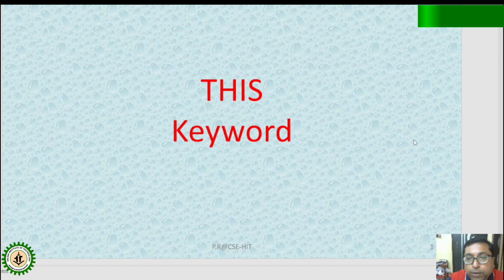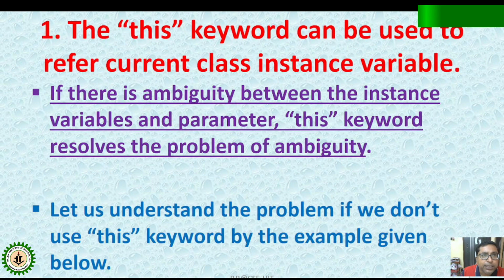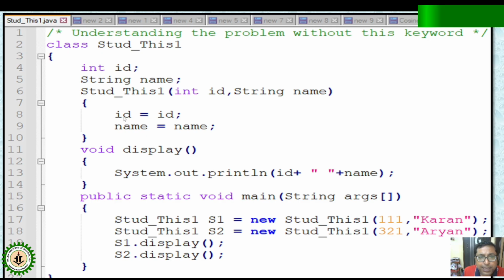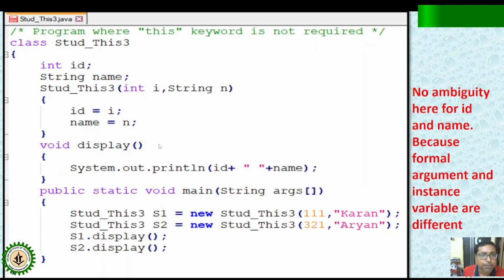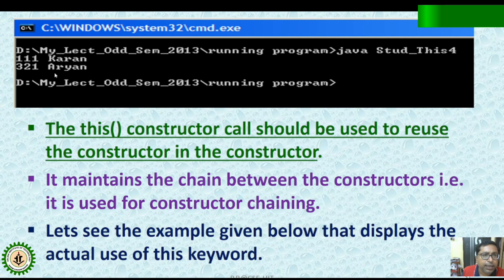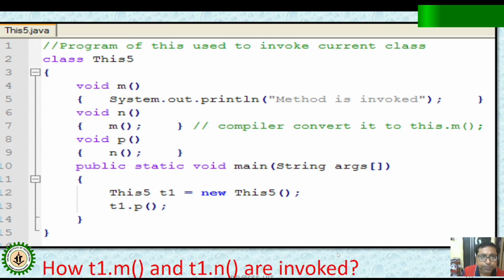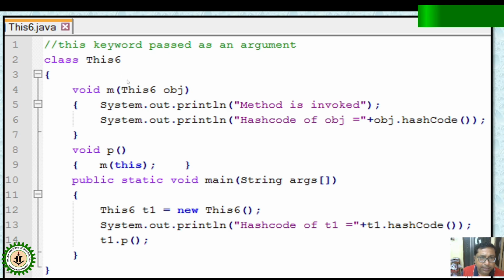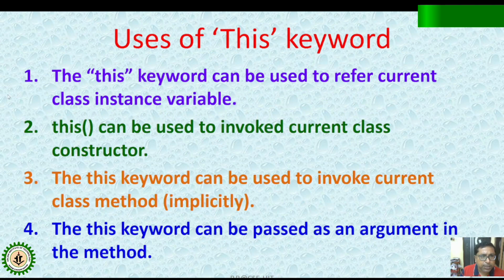This' Keyword in Java Programming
Mr. Palash Ray CSE